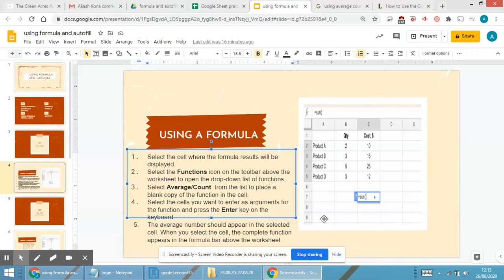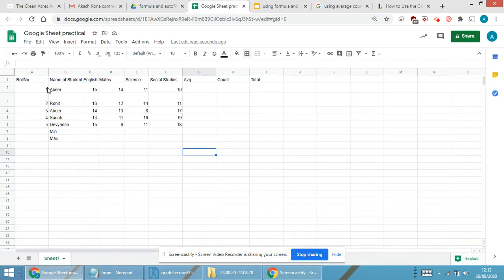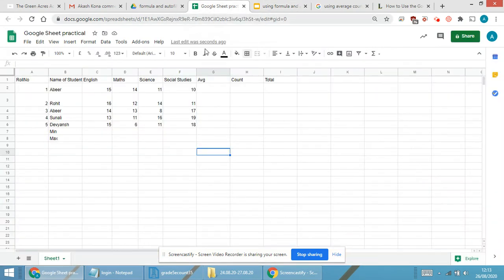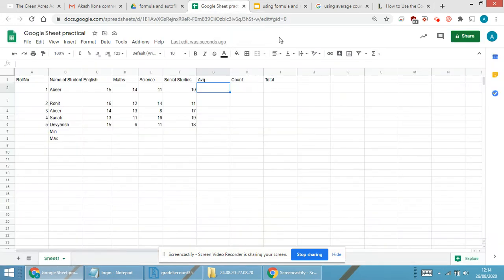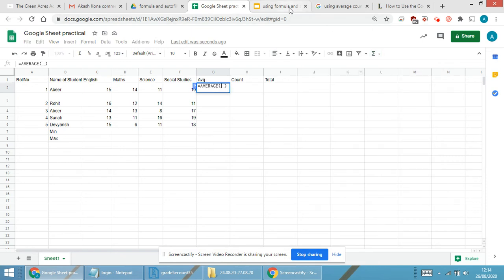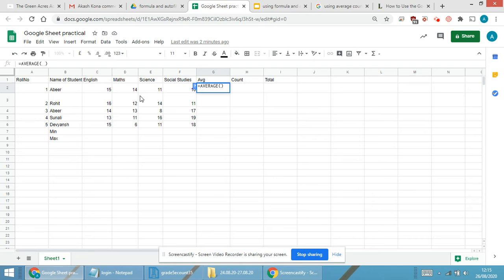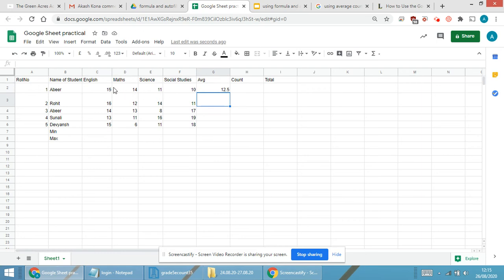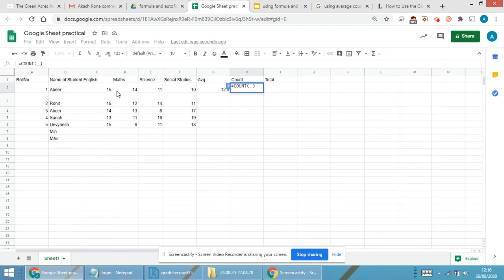Inserting count/average in G Sheet